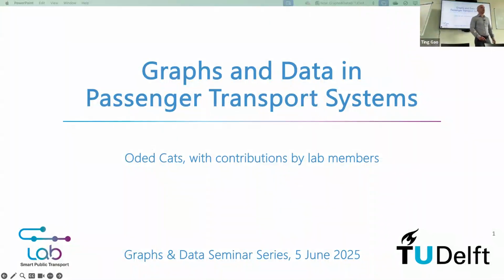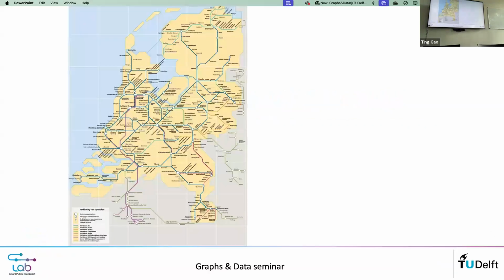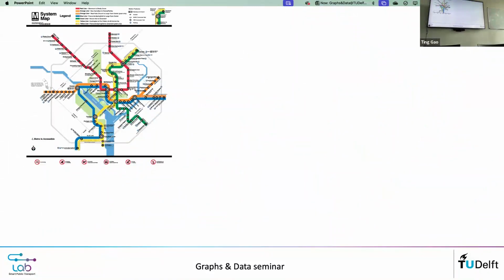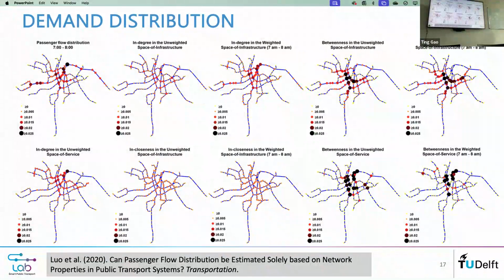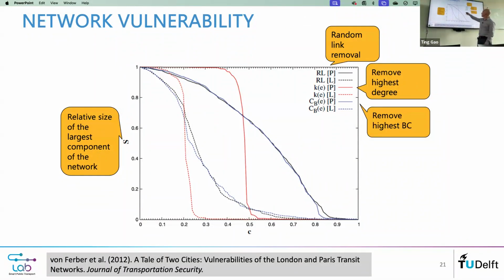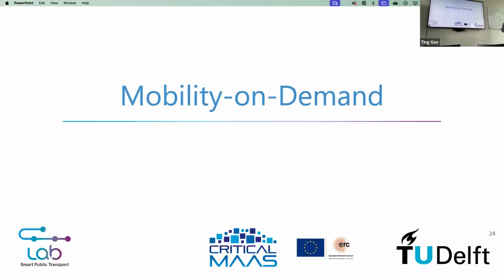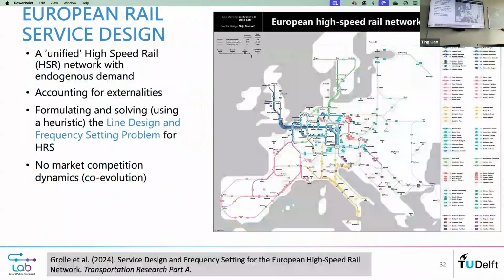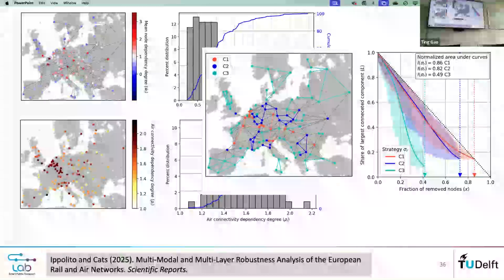Oded Cats - Graphs and Data in Passenger Transport Systems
Keynote -- Seminar 18 -- 5 May 2025